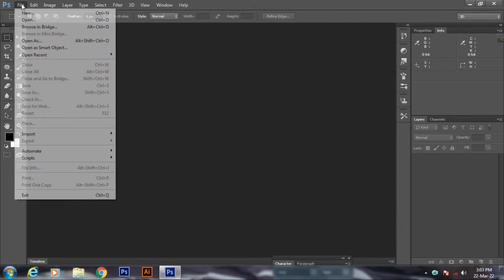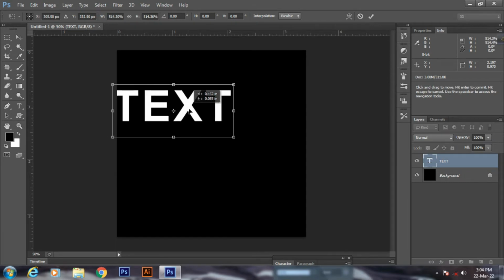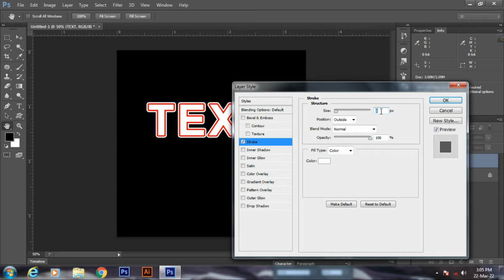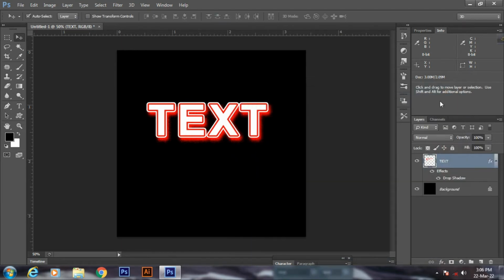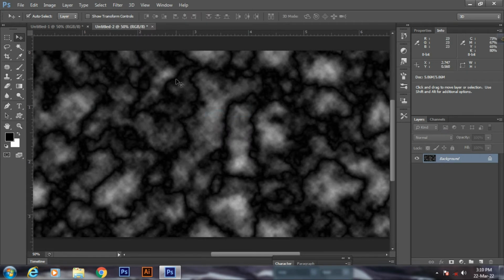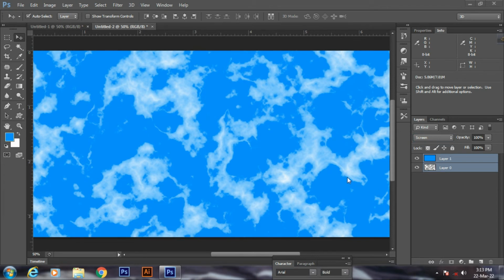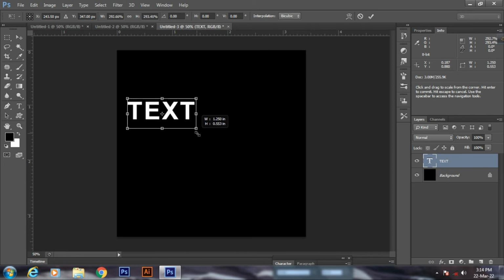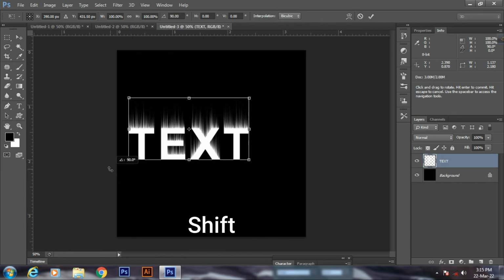I have created two text effect & cloud effect in Adobe Photoshop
Hellow everyone welcom to my youtube chalen, RV graphic.
In this chalen I will teach you Graphic Design by using three softwere
1. Photoshop 2.Illustrator  3.Corel Draw.
I will teach you various  design such as Banner, visiting card, 3D logo, mascot logo,
I belong to India, kolkata, belgharia to be more exact

Download links.

Corel Draw
Getintopc.today_CorelDRAW_Graphics_Suite_X3_Full_Setup.ra
00:00
04:14
04:15
06:23